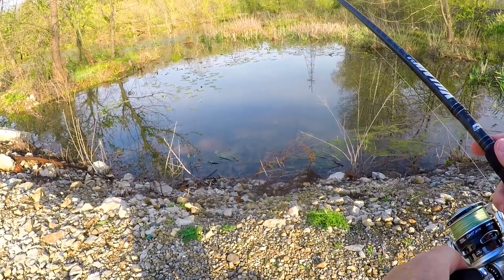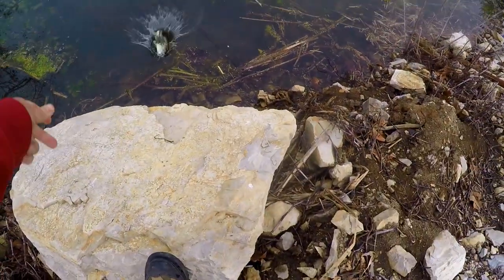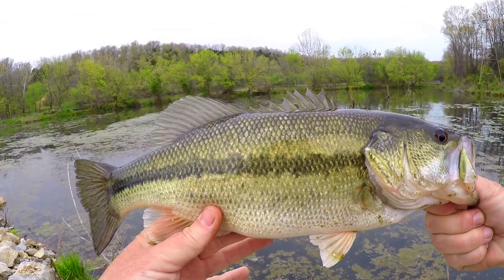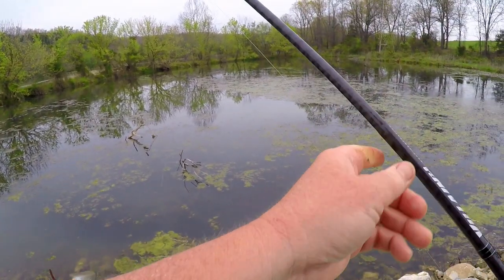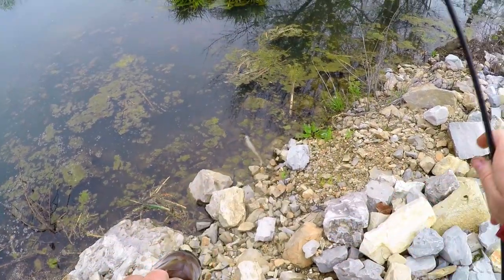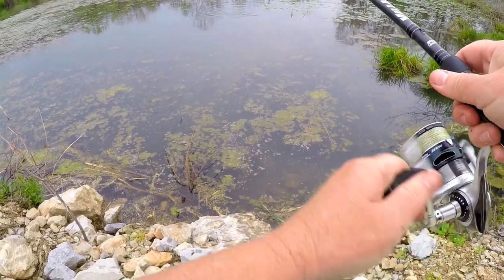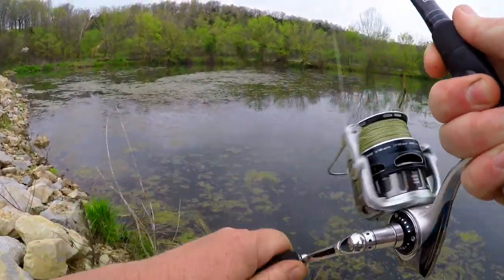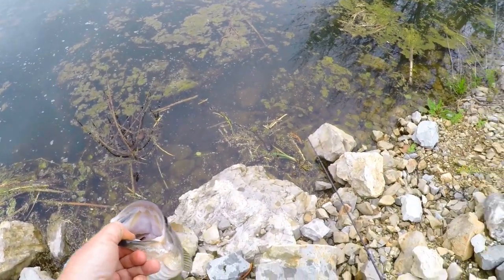The Spawn Is On!! (In Arkansas)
I drove up to Lake Cecil yesterday morning to see what stage of the spawning cycle the bass were in. I normally walk all over that area, but this time I concentrated on this little section of super skinny water right by the railroad track. It ended up being a good day, with some solid hook ups on senkos, swimbaits and micro-jigs. I caught a dozen or so bass, and the prettiest warmouth I've seen to date. (The few dinks of the day did not make the cut). I had a pack of 5" Berkley JerkShads in a mullet pattern, and those got crushed. It was way too soupy and thick to throw any Jekyll Baits, but I had a blast on the topwater. Gonna get my frog tray up there next time!

I always enjoy hanging out with all you fellow fish heads!

Cheers, happy casting, and I'll see you on the water!!

Airbrushing Gear:

Mixing Cups -

Airbrushes/Air Compressor:

Helping Hands: